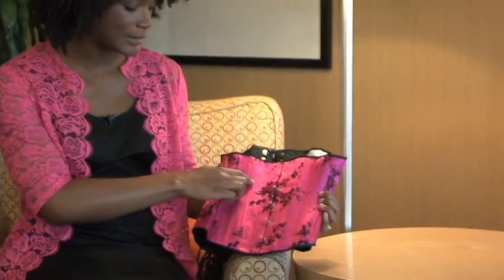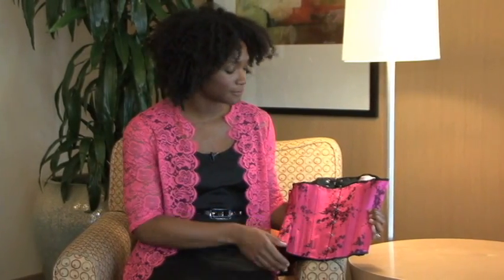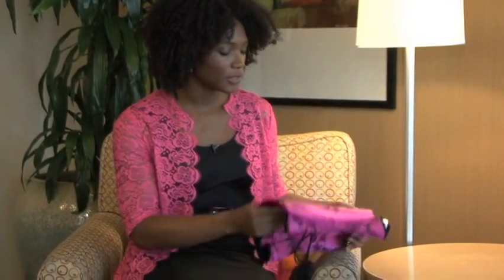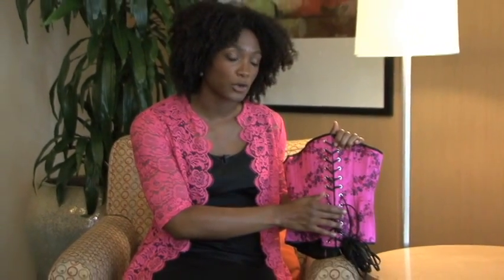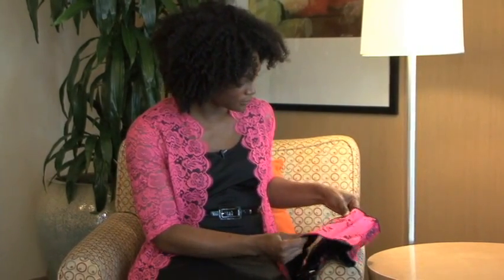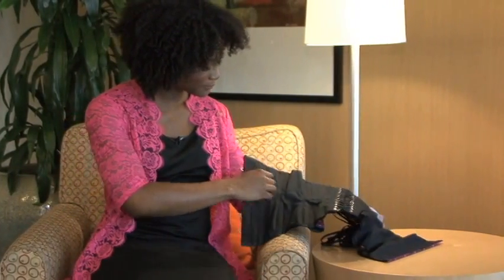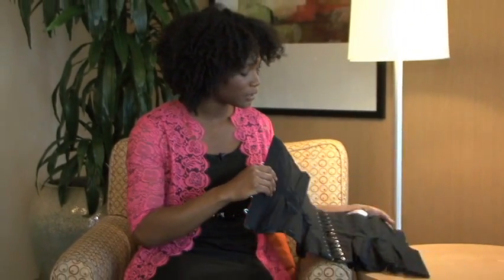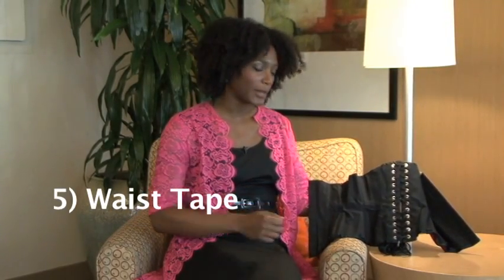The Lingerie Addict - 5 Things to Look for in a Quality Corset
Corsets are one of my most favorite pieces of lingerie, yet if you're new to corsetry it can be hard to tell the quality pieces from the not-so-good ones. This video gives you 5 ways to tell if the corset you're looking at is high quality.

Ready to buy a corset? Here are our top 50 recommendations